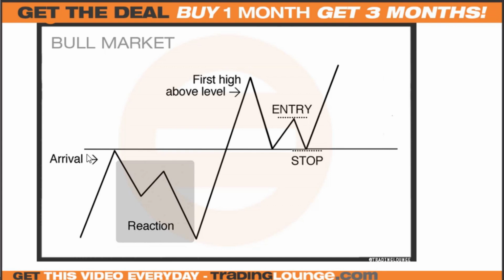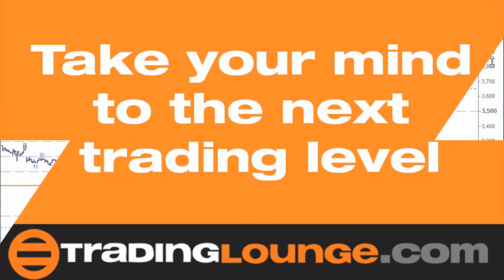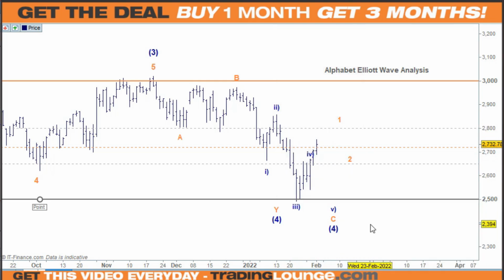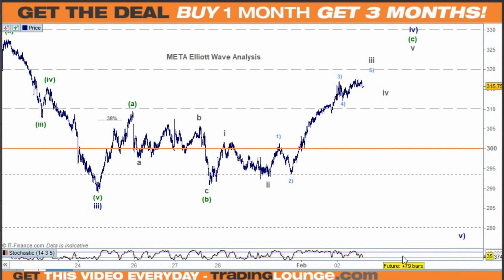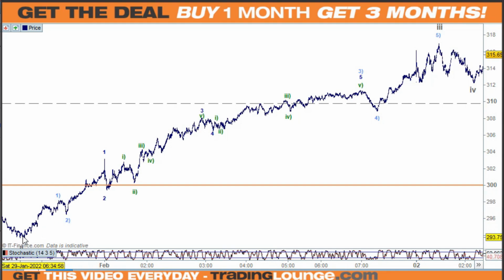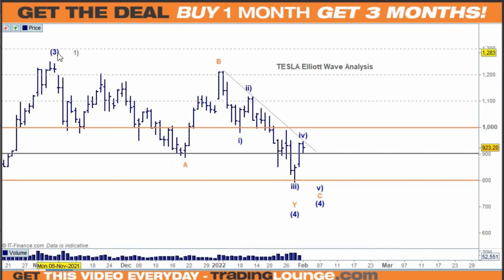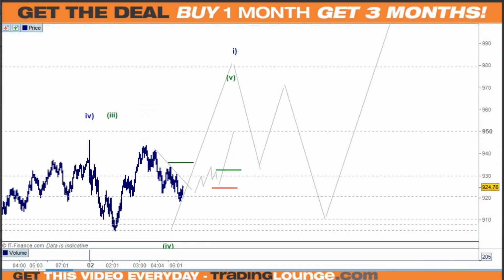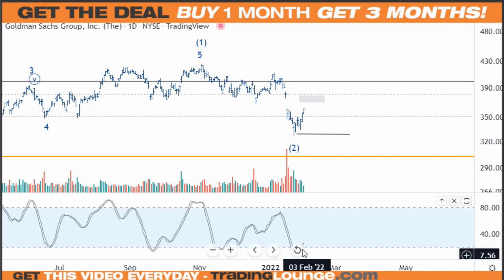US Tech Stocks Trading Today - Elliott Wave Strategies Looking at Long Trade Set-ups?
US Stocks: ELLIOTT WAVE ANALYSIS Tesla (TSLA) Amazon (AMZN) Apple (AAPL) Alphabet (GOOGL) Facebook (FB) Meta Platforms (META) Microsoft (MSFT) JPMorgan Chase (JPM) Technical Analysis & Day Trading Strategies

Video Chapters
00:00 Amazon (AMZN)
12:47 Alphabet (GOOGL)
17:00 Apple (AAPL)
20:30 Meta Platforms (FB)
27:07 Microsoft (MSFT)
31:50 Tesla (TSLA)
40:55 Square (SQ)
42:54 JPMorgan Chase (JPM) GS, BAC.
47:00 Thanks for watching!

US Stocks Amazon AMZN, Alphabet GOOGL, Apple AAPL, Microsoft MSFT, Facebook FB, Meta Platforms, Tesla TSLA. Elliott Wave Analysis counts below

Stock strategies and analysis overview: It's a mixed bunch of wave counts, some bullish some bearish, so I take each one on their own current pattern, rather than the market moving as a heard all having the same counts.

US Stocks Elliott Wave Analysis:
Amazon AMZN  Elliott Wave Wave iv) of C of (4)
Alphabet GOOGL  Elliott Wave iii) of 1 of (5)
Apple AAPL  Elliott Wave  Wave v of (iii) of iii) 1 of (5)
Meta Platforms FB Elliott Wave Looking at corrective and impulse versions of the pattern
Microsoft MSFT  Elliott Wave 1 of (5)
Tesla TSLA  Elliott Wave iv) of C of (4) Also looking at bullish Impulse wave trade set up.
Square SQ Elliott Wave v) of C of (4) low in place?
JPMorgan Chase (JPM) Wave (2) completed or iv) of A of (2)